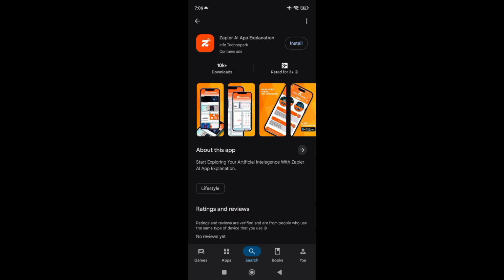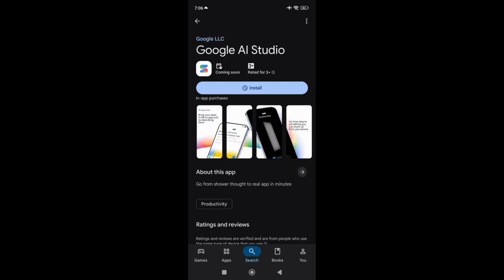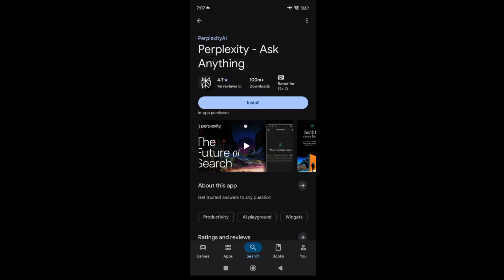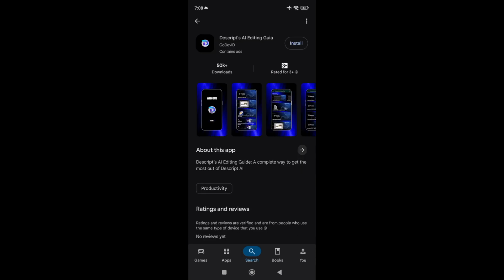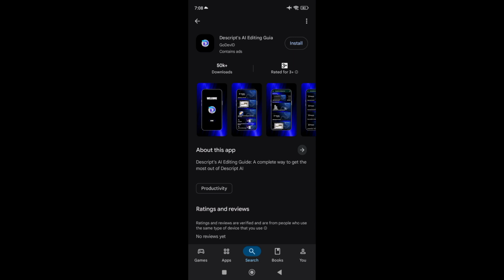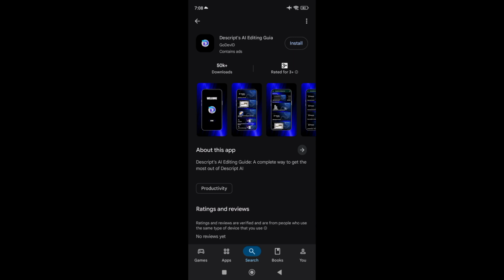6 Best AI Tools You NEED to Try (Free & Powerful!)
Looking for the best free AI tools in 2026? In this video, you'll discover 6 powerful AI tools that can help you automate repetitive tasks, boost productivity, create content faster, improve research, generate realistic AI voices, and edit videos more efficiently.

Whether you're a student, entrepreneur, content creator, freelancer, marketer, or simply curious about artificial intelligence, these AI tools can save you time and help you work smarter.

📌 In this video, you'll learn:

✅ How Zapier automates workflows between thousands of apps
✅ How Google AI Studio provides real-time screen analysis and step-by-step guidance
✅ Hidden ChatGPT features including Canvas, Projects, Reasoning Models, Image Analysis, and Sora AI video generation
✅ How ElevenLabs creates ultra-realistic AI voices and audio content
✅ Why Perplexity AI is becoming one of the best AI-powered search engines for research and fact-checking
✅ How Descript makes video and podcast editing as easy as editing a document
These tools are free to try and are some of the most useful AI applications available today.

🔥 AI Tools Featured: • Zapier • Google AI Studio • ChatGPT • ElevenLabs • Perplexity AI • Descript

If you're interested in AI tools, artificial intelligence, AI productivity, AI automation, content creation, AI research, ChatGPT tips, AI voice generators, or video editing software, this video is for you.